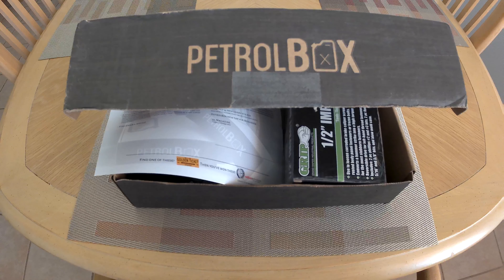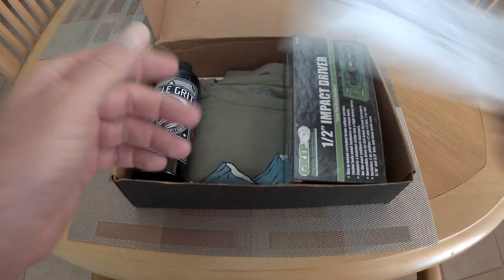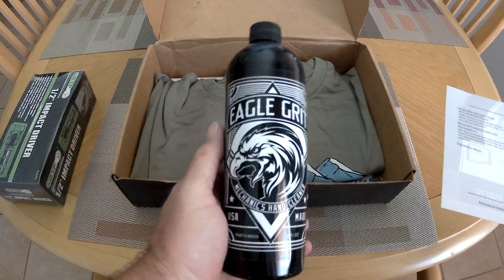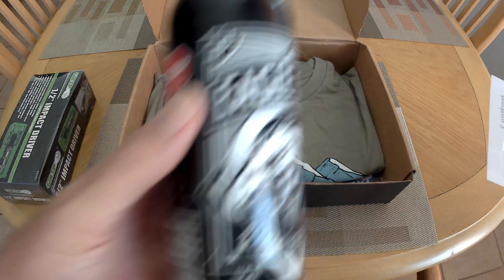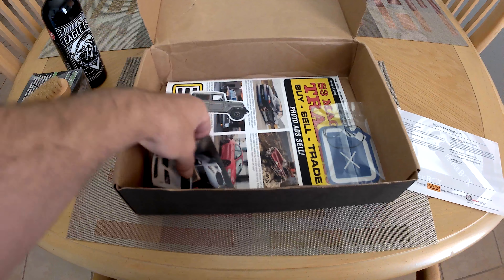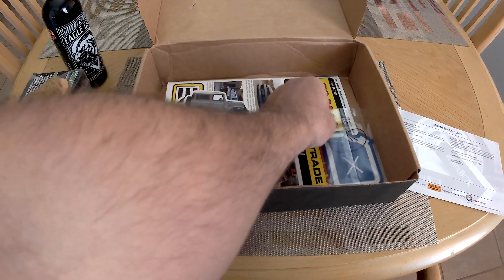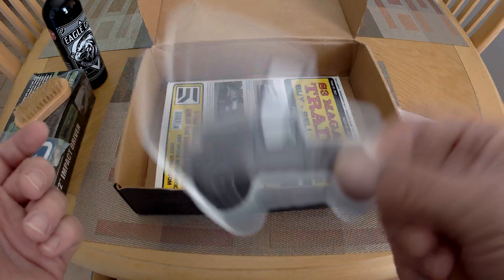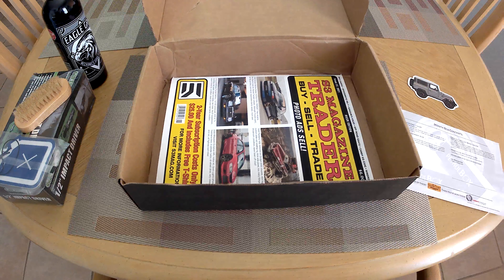August 2021 Petrol Box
Monthly Auto Enthusiast Subscription Box